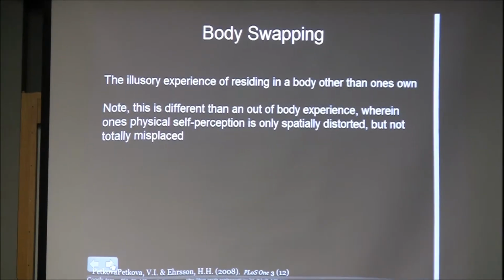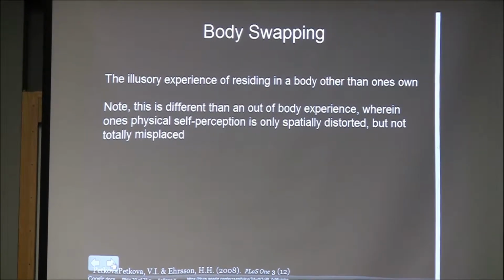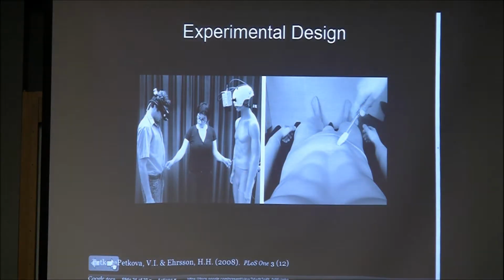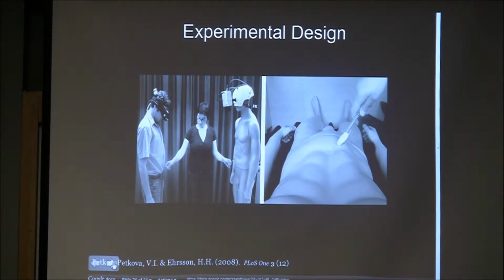The Numbers Game: The Misuse and Abuse of Statistics (part 2)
By Chalmer Wren at Skepticamp Fort Collins 2011